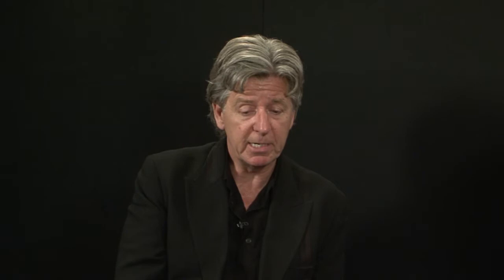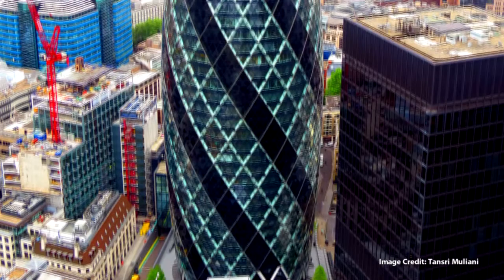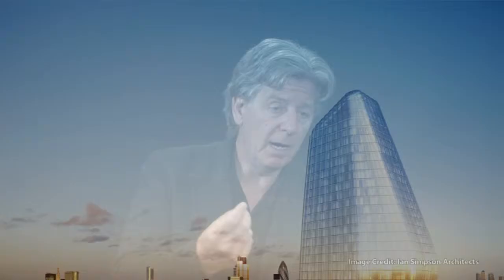CTBUH Video Interview - Ian Simpson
Wednesday 12th June 2013. London, UK. Ian Simpson of Ian Simpson Architects is interviewed by Jeff Herzer during the 2013 CTBUH London Conference at The Brewery, London. Ian talks about 1 Blackfriars Road and the differences between building Tall in London and other cities in the United Kingdom.